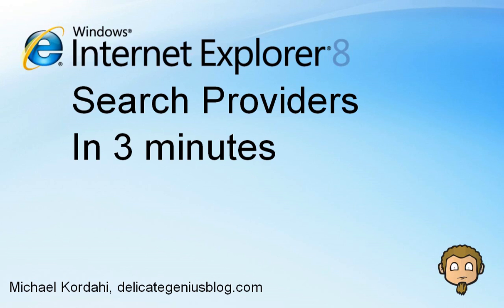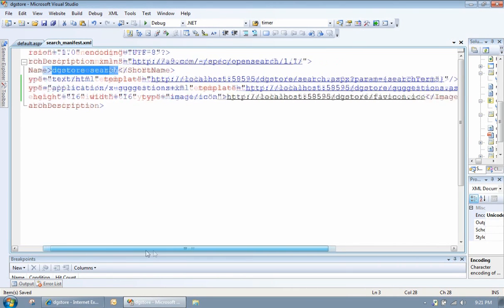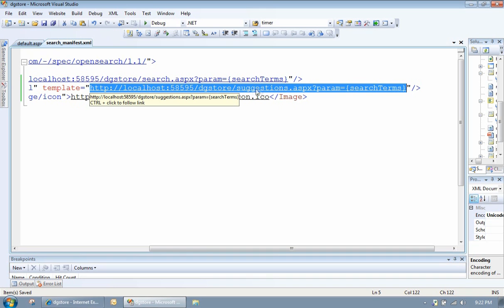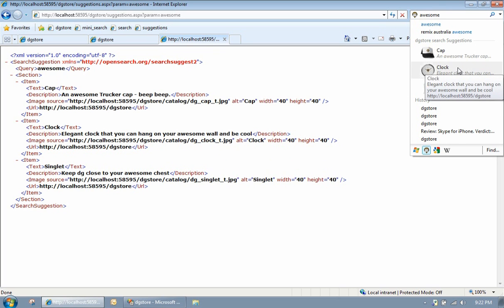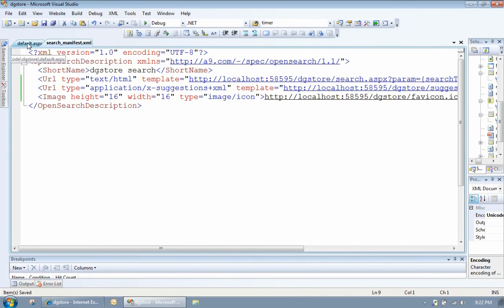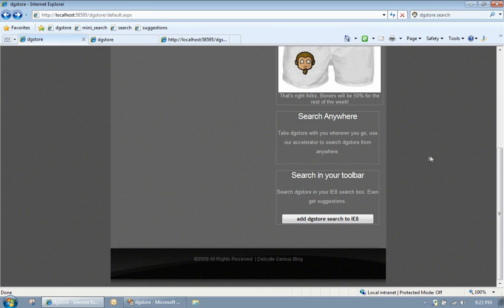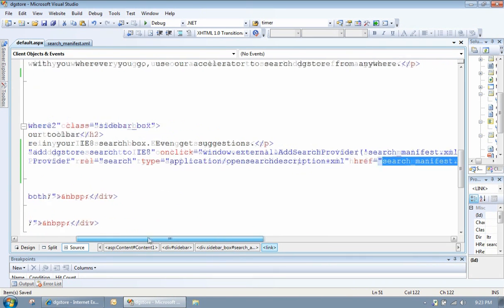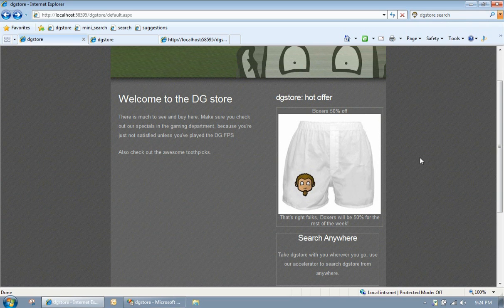Internet Explorer 8 Search Providers with suggestions in 3 minutes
Everything you need to know to get going with IE8 Search Providers and suggestions in 3 minutes